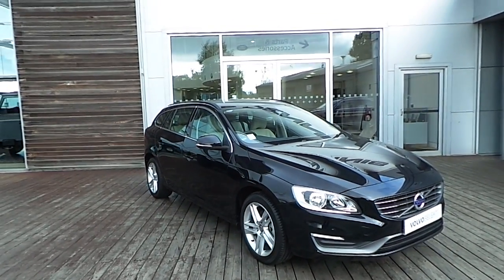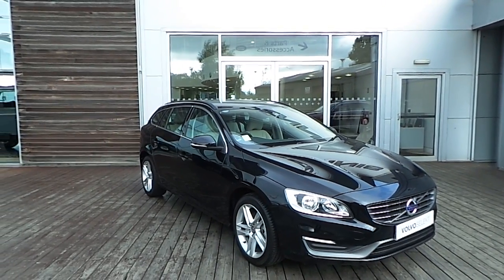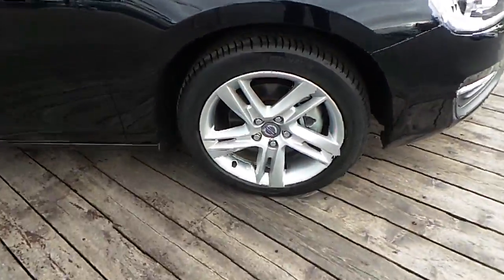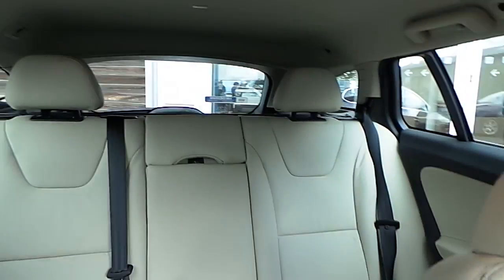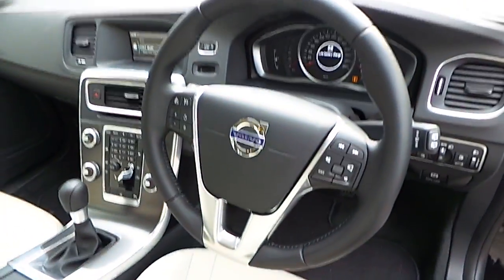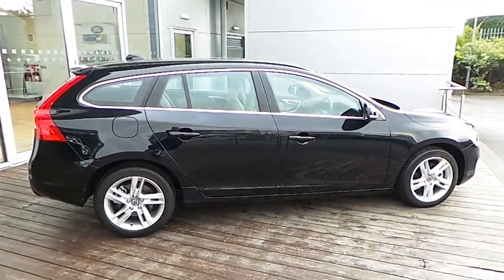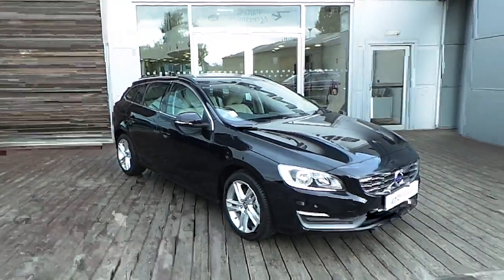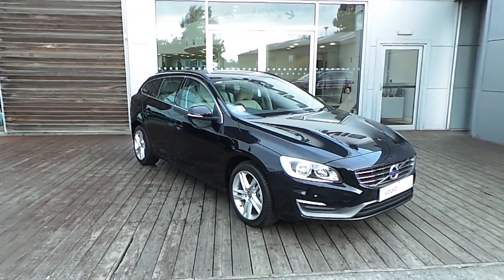151D4017 - 2015 Volvo V60 D2 SE 33,995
Here is a video of our 151D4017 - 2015 Volvo V60 D2 SE 33,995. Please contact Sales to arrange a test drive today.  HB Dennis Volvo http 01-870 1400